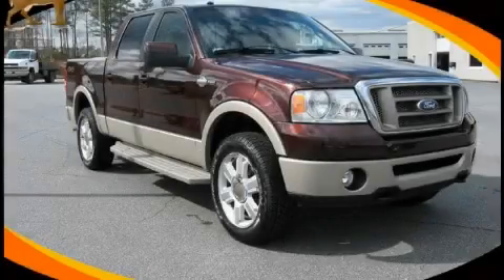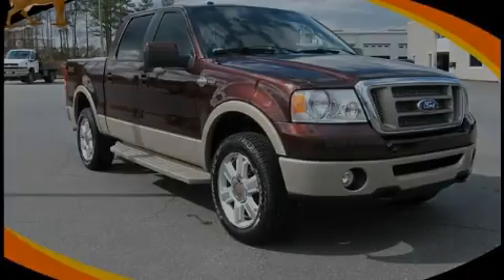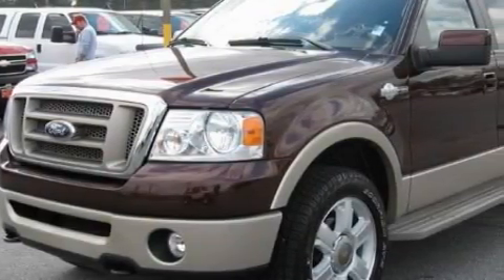2008 Ford F-150 Dallas GA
Year: 2008
 Make: Ford
 Model: F-150
 Engine: Gas/Ethanol V8 5.4L/330
 Trans.: Automatic
 Exterior: Copper.
 Miles: 33,918
 Interior: Brown

 http://

 Preowned 2008 Ford F-150 Dallas GA